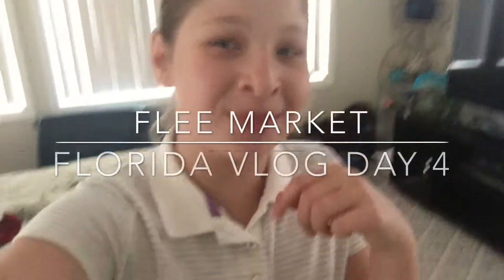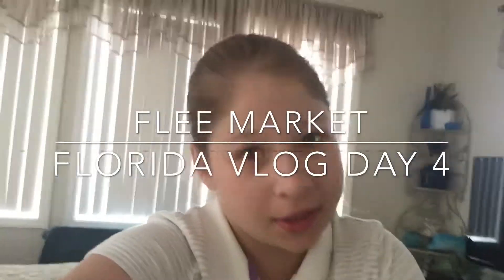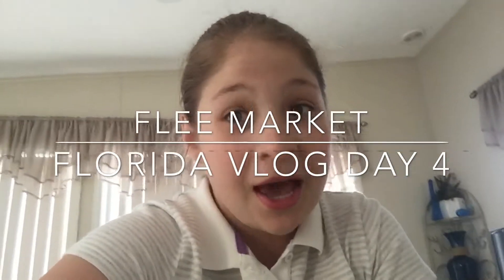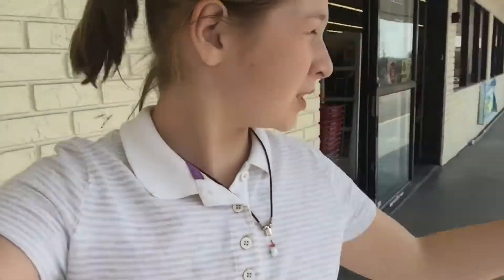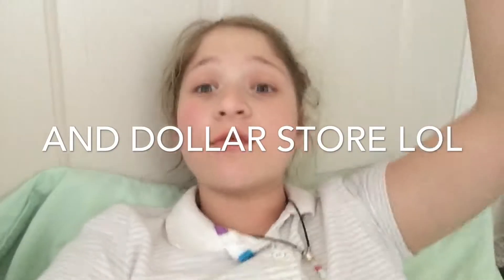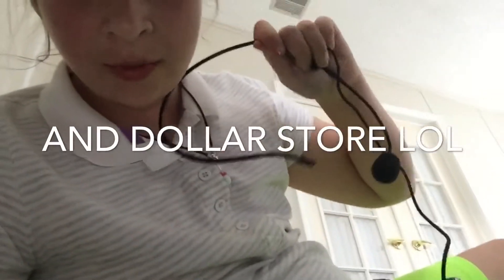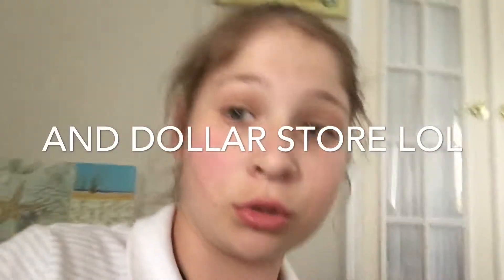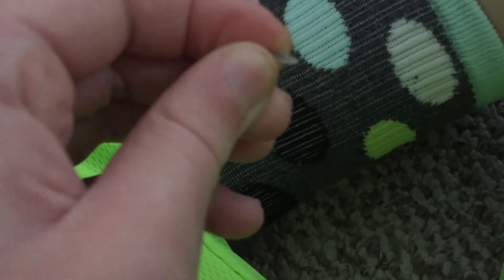Flee Market Florida Vlog Day 4 | Twist 926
Hey guys so today I went to the flee market to make the intro I ( Intro Mate ) and to edited I used ( iMovie ) thanks for water bye!!!